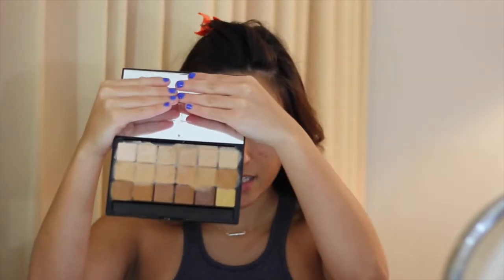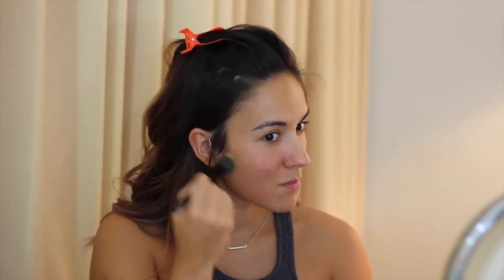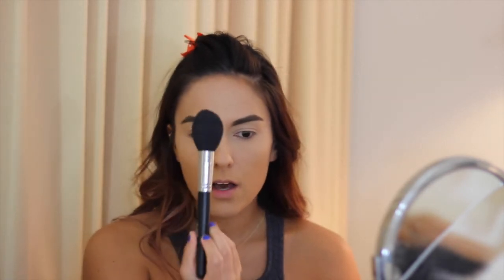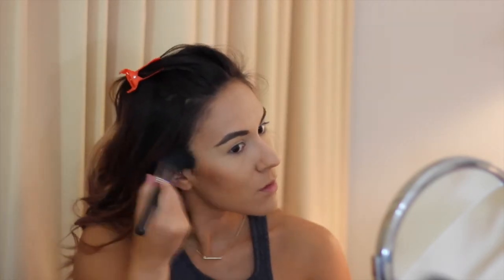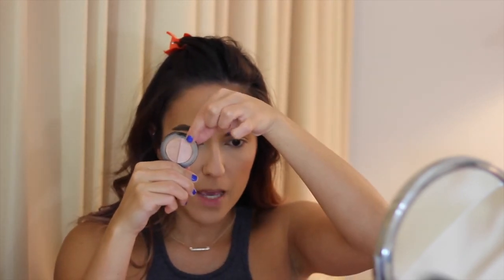UPDATED FOUNDATION ROUTINE - Acne + Scarring Coverage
Hi everyone! Today I wanted to show you my updated foundation routine, specifically for covering acne and scarring. I know my acne may not seem bad to some people but I'm not used to having a lot of break outs on my skin.